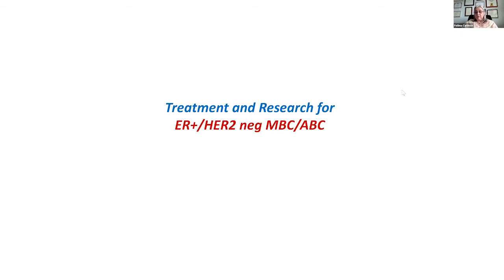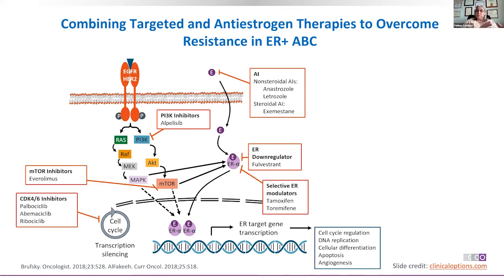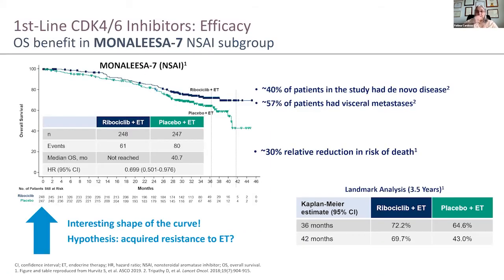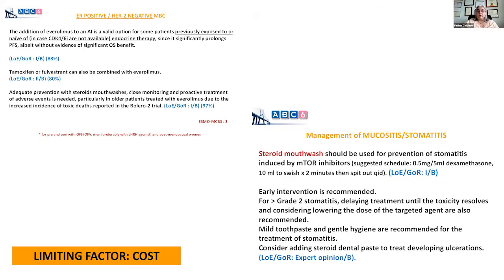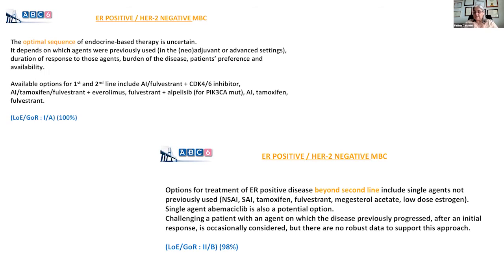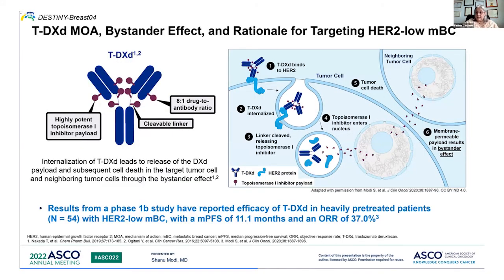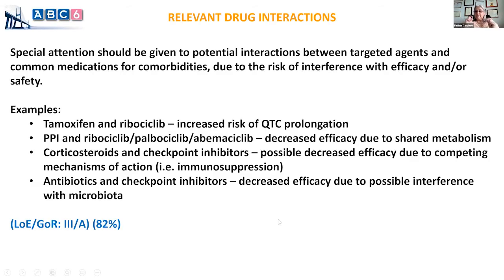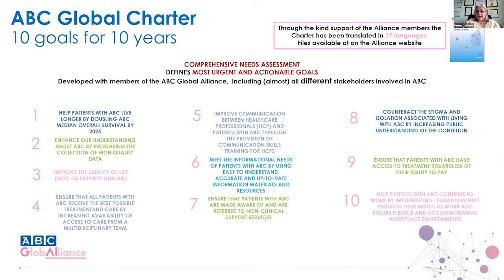Treatment and research for ER+ HER2 neg MBC/ABC from Europa Donna MBC Advocacy Webinar 2022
Dr Fatima Cardoso, ABC Global Alliance President, giving a presentation at the Europa Donna -The European Breast Cancer Coalition - MBC webinar on treatment and research for ER+ HER2 neg MBC ABC